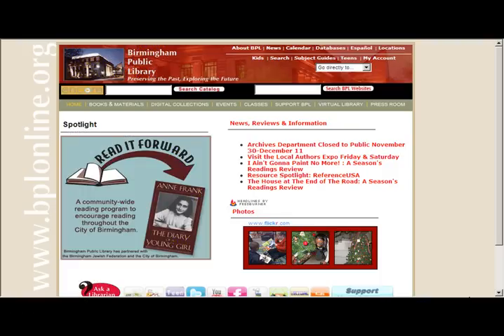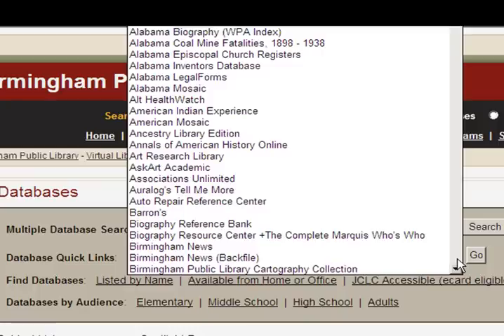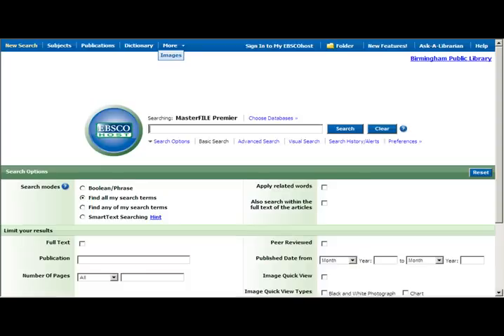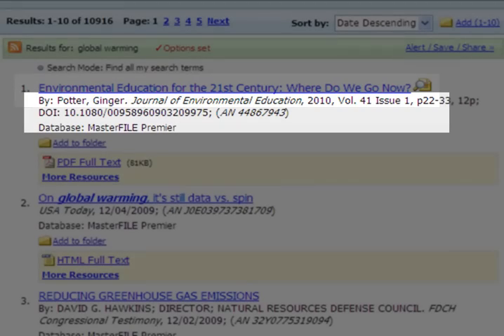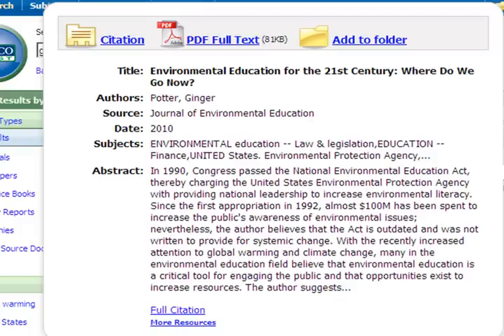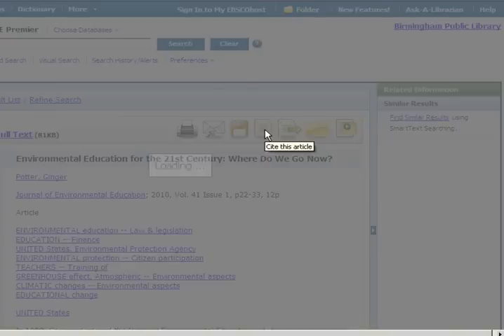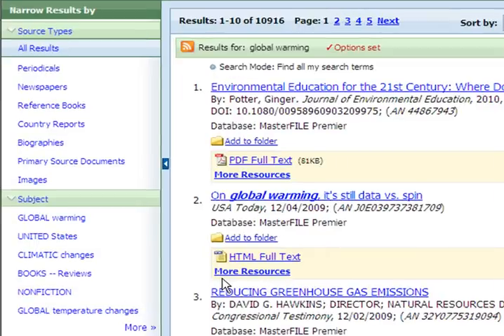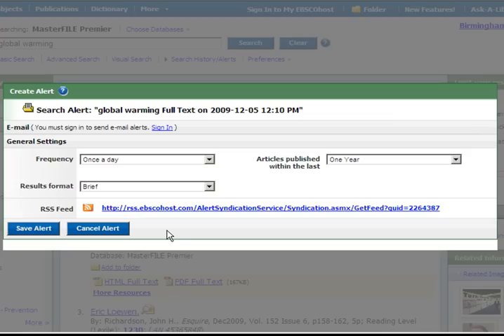Ebsco Masterfile Basic Search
A tutorial on how to do a basic search in Ebsco Masterfile.

Ebsco Masterfile provides full text for more than 1,700 general reference publications  covering virtually every subject area of general interest. Masterfile  also includes full text reference books, biographies, primary source documents, and an image collection of over 200,000 photos and maps.